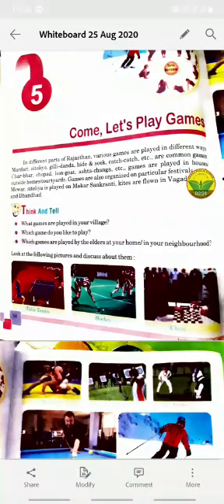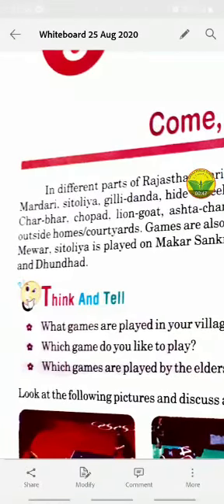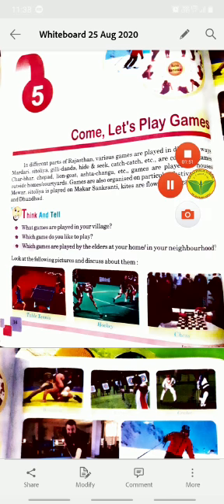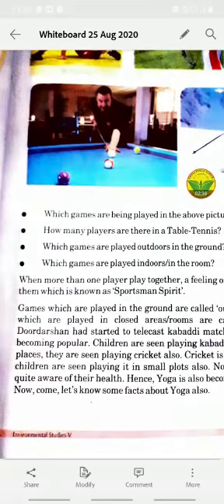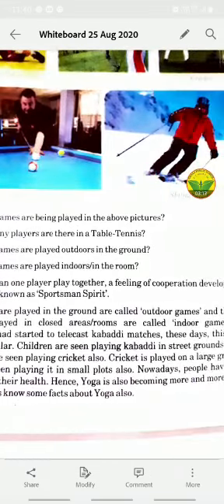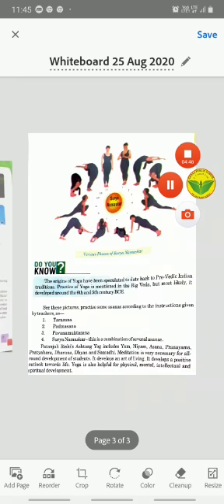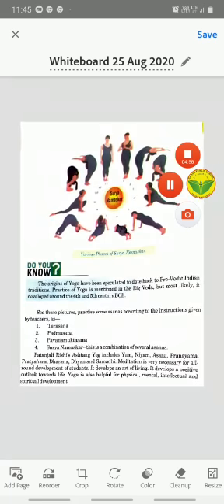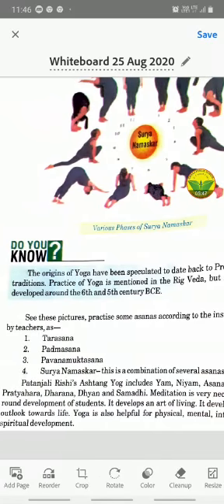Class-5,EVS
Video from Sahaj Public School